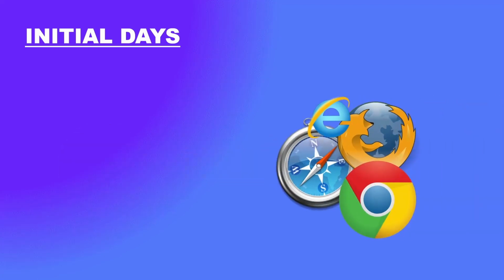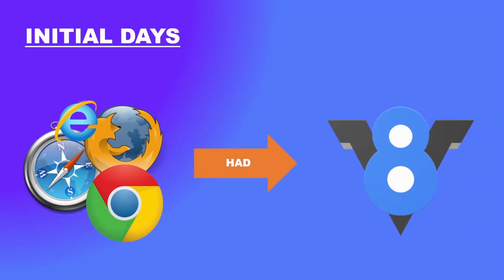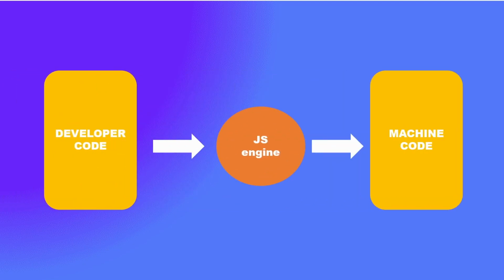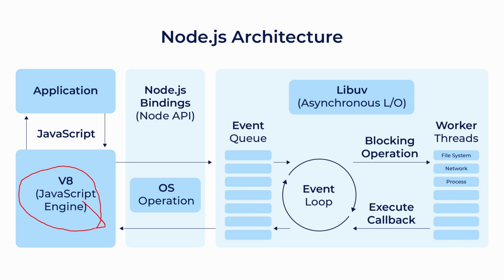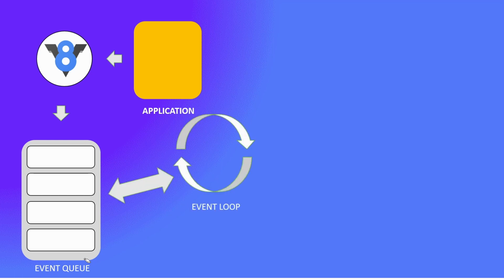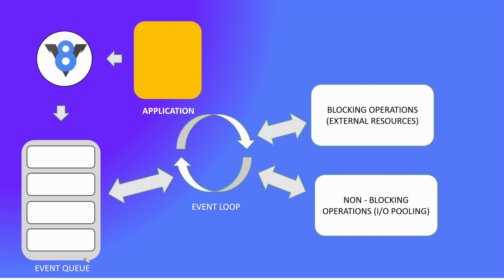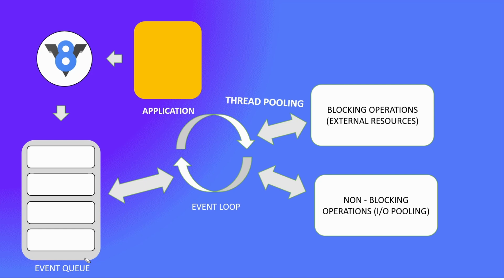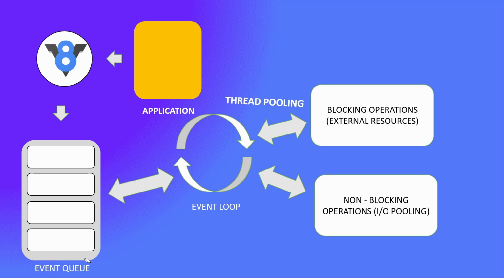NODE.JS TUTORIAL ARCHITECTURE #2 node js tutorial node js node js tutorial for beginners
NODE.JS  TUTORIAL ARCHITECTURE #2